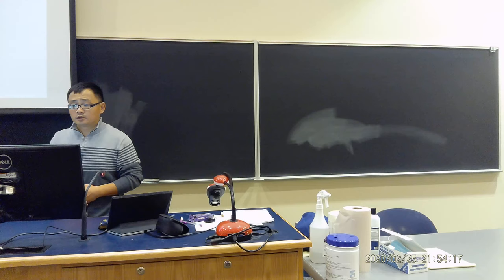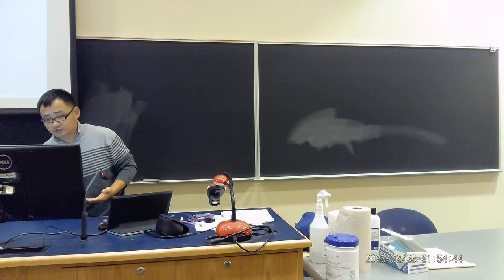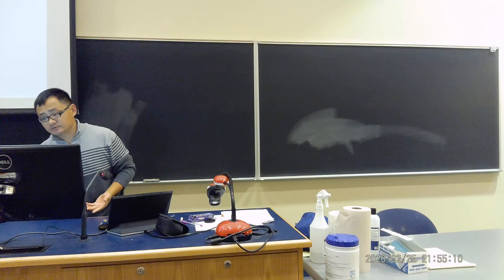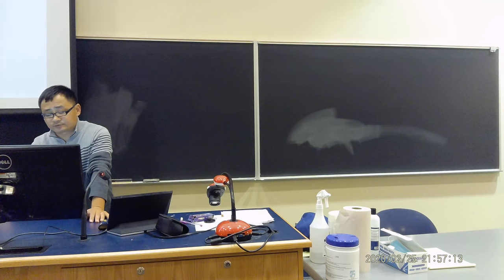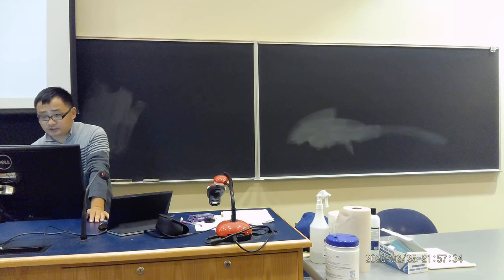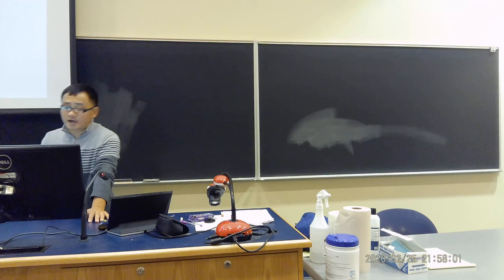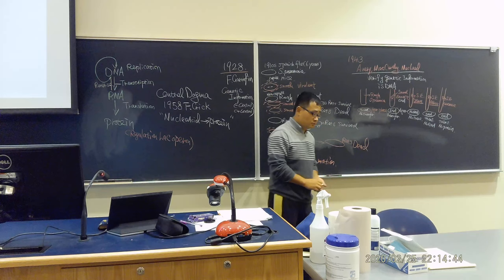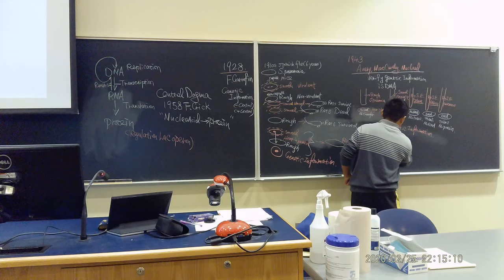AEM 341 Exam III lecture 3 video-1